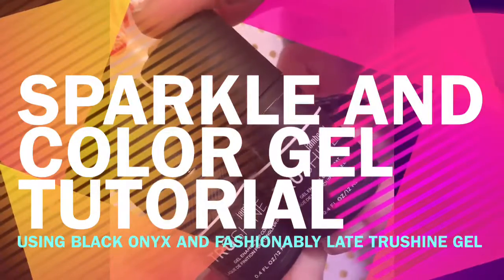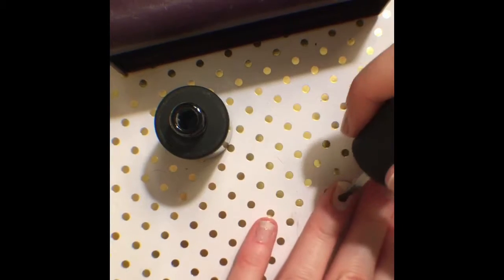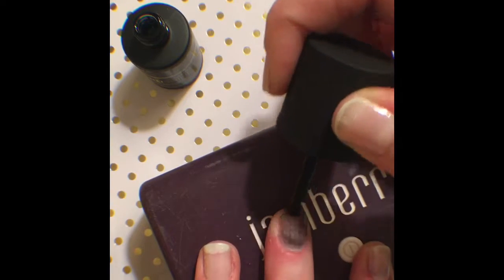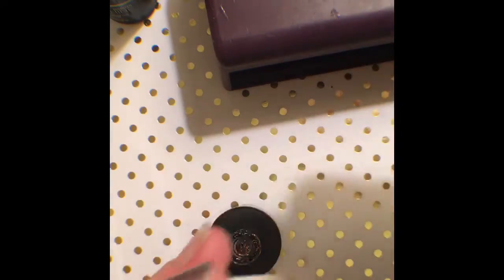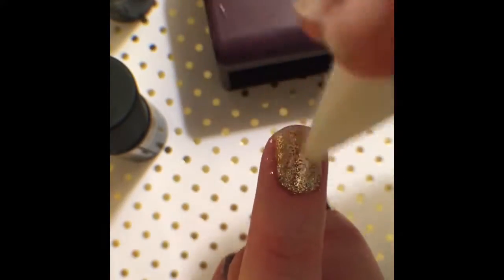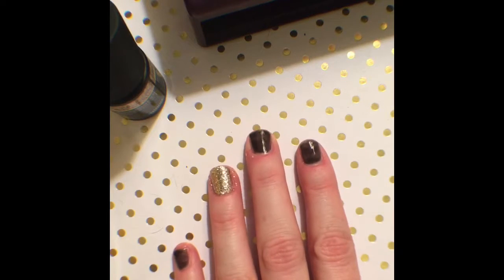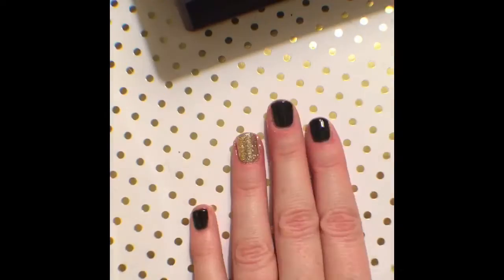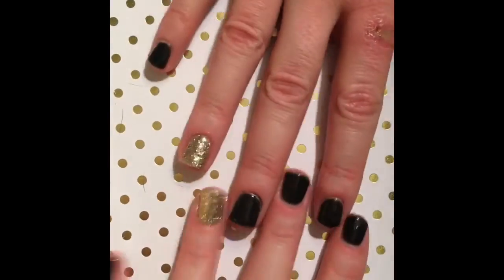Gel Manicure Tutorial using Jamberry Trushine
I go over the basics when it comes to applying gel color and sparkle polish using Jamberry Trushine Gel Polish which is 5 free and uses an LED lamp with a 45 second curing time!!